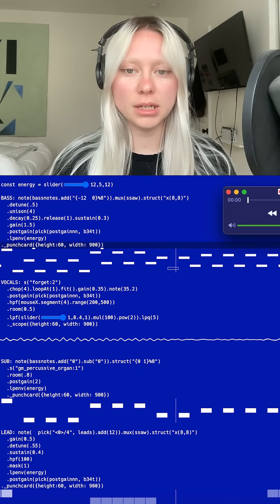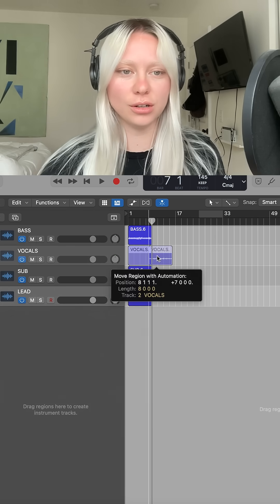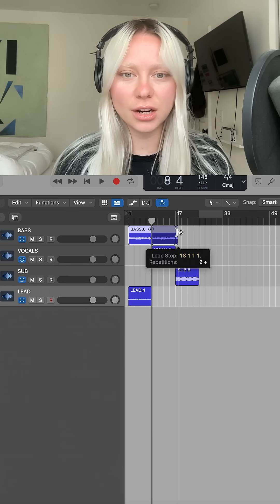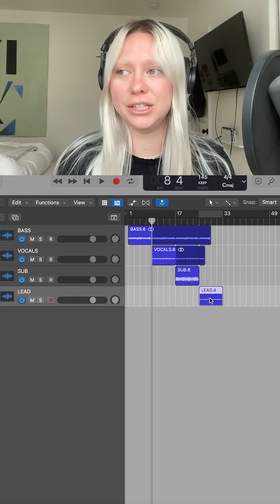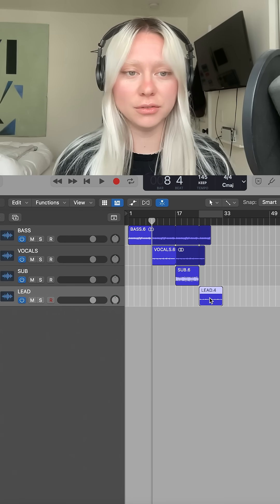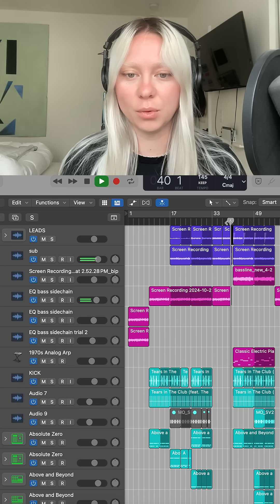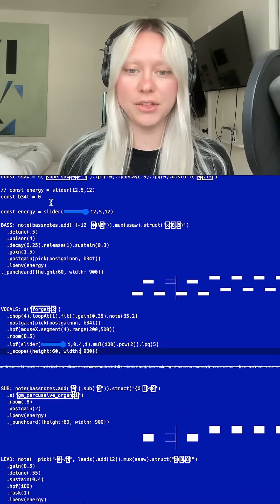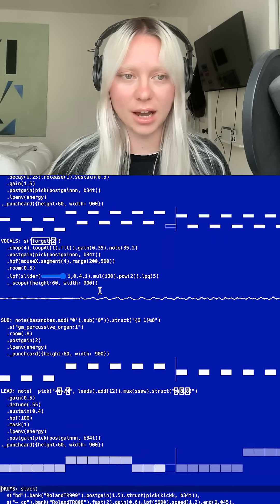my process in strudel !! -*-*-*-*